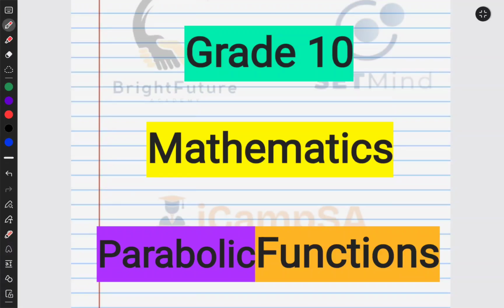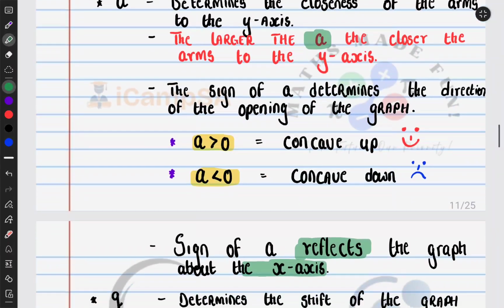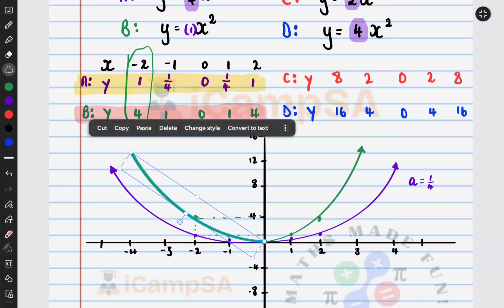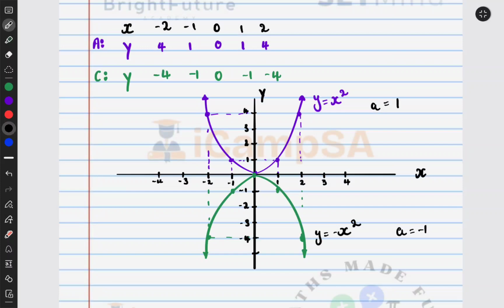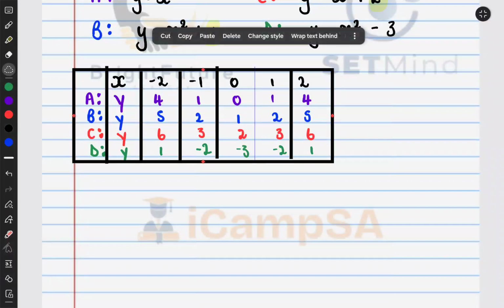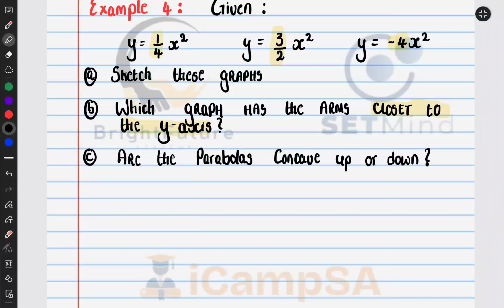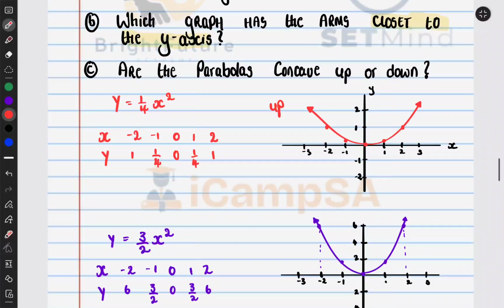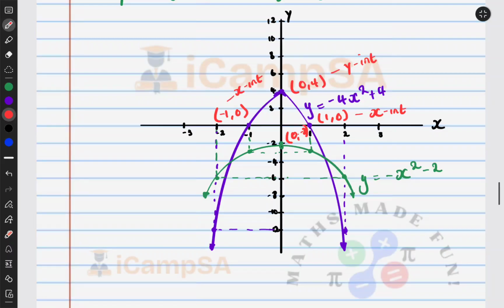Master Quadratic Functions Grade 10 | The Parabola Guide by icampsa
Unlock the secrets of the Parabola! In this video, we provide a complete, step-by-step introduction to Grade 10 NSC (National Senior Certificate) and CAPS Quadratic Functions. Whether you are encountering algebraic functions for the first time or prepping for your upcoming math exams, this comprehensive lesson breaks down the exact principles you need to know.
Grab your notebook, pen, and Sharp calculator as we solve standard NSC exam-style questions together. Mastering functions is crucial for building your mathematical foundation into Grade 11 and 12!